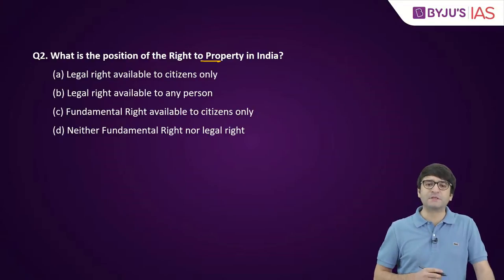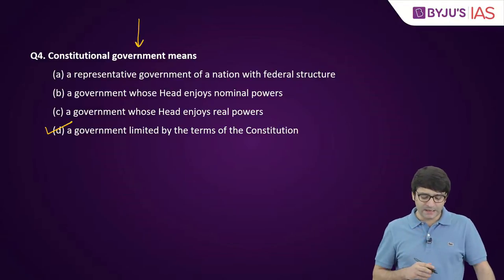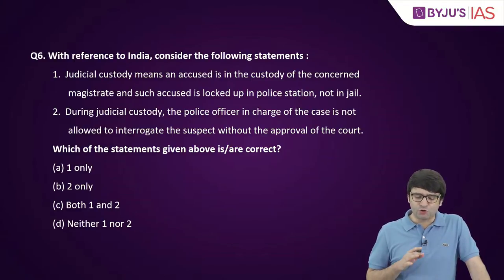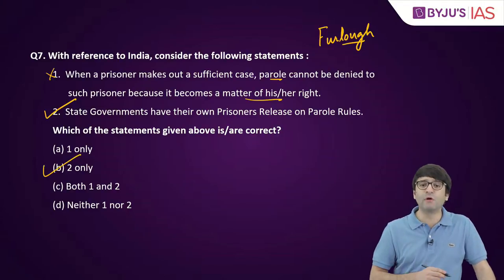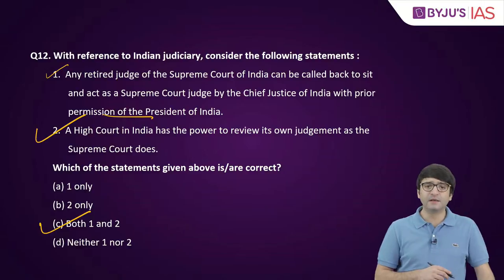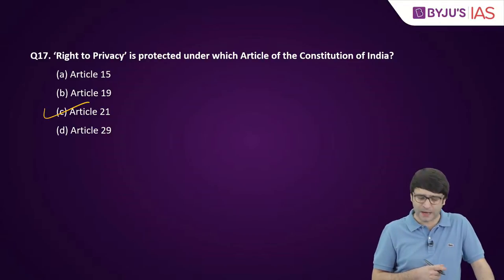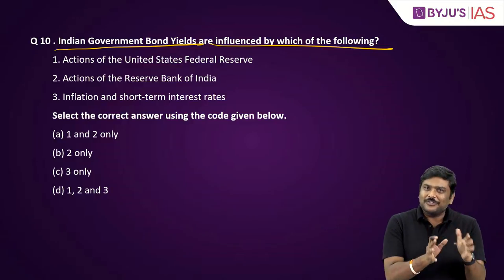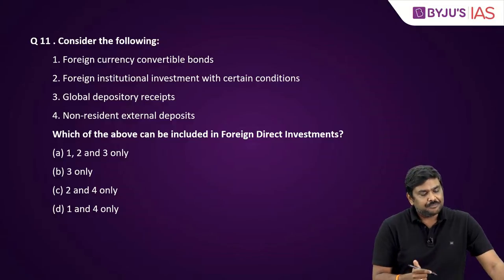UPSC Prelims 2021 Analysis & Discussion | GS Paper 1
BYJU’S IAS brings to you Prelims 2021 General Studies paper Analysis and Discussion.

In this Lecture, we'll give a picture of the percentage of questions asked from each of the subjects i.e. History, Geography, Polity, Economy, Environment & Ecology, Science and Technology, Government Schemes, International Organisations, Institutions and Reports.

You can fill the Form here giving your expected UPSC Prelims 2021 marks:

UPSC Prelims Question Paper 2021 [GS Paper I & II] -

The cut off for Prelims 2021 will be predicted in the video considering the difficulty level of UPSC 2021 Prelims. Each question taken up for analysis is classified as per the subject/ topic in the UPSC syllabus and the difficulty level of the question.

Happy learning
BYJU'S IAS